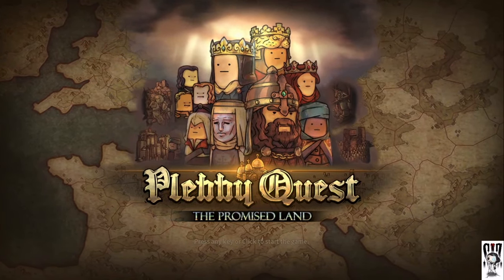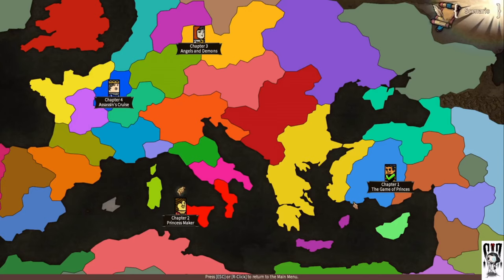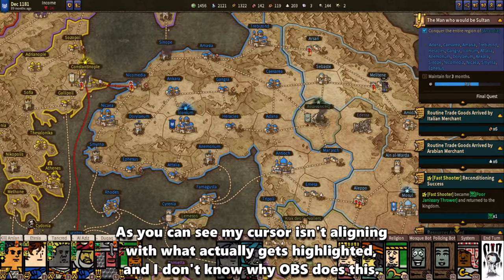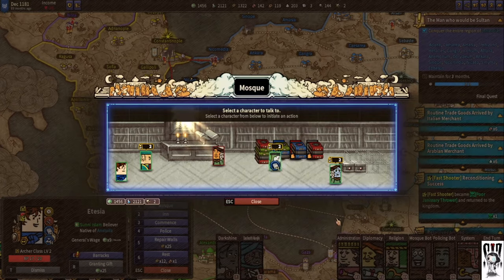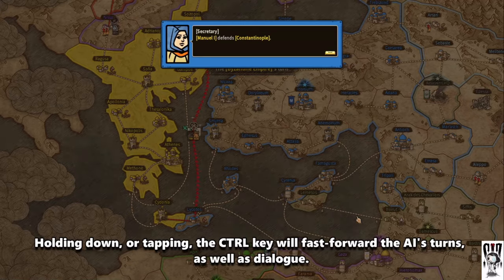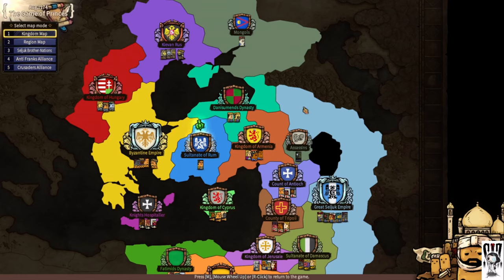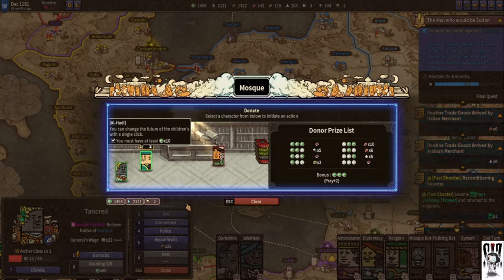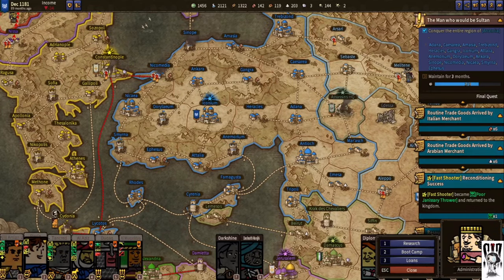Plebby Quest - Tips in general & Scenario 1: "The Game of Princes" in particular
Plebby Quest is a simplified but engaging grand strategy game where each of your Generals can perform one action per turn, and where the combats let the player take command of the action and tactics used to win the engagements.
The artstyle is cute, the dialogue is imaginative, and the game has a lot of character, but do mind (or perhaps, don't mind) the translation errors.